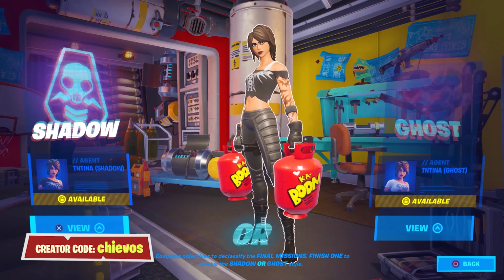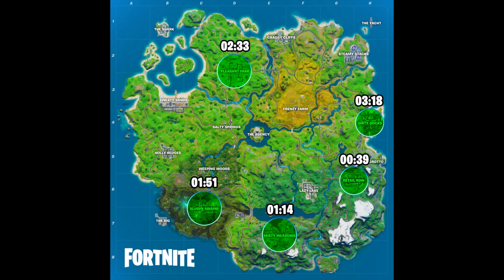Easy DROPBOX Locations (20 Shadow/Ghost Mailboxes to unlock TNTina Outfit in Fortnite)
Fortnite - Here are 20 Dropbox locations for the challenge "Destroy 2 Shadow/Ghost Dropboxes with explosives". This special challenge unlocks for TNTina after you complete all her challenges. After that, you can choose which version of her outfit (Ghost or Shadow) you want to unlock. If you choose Ghost the challenge will be to destroy 2 black shadow dropboxes. If you want the Shadow outfit, it has to be 2 white ghost dropboxes.

Dropbox Locations (Ghost and Shadow)
- Retail Row 00:39
- Misty Meadows 01:14
- Slurpy Swamp 01:51
- Pleasant Park 02:33
- Dirty Docks 03:18

Support a Creator Tag: *chievos*
(AD: Using this Code directly supports me with a portion of the sale)